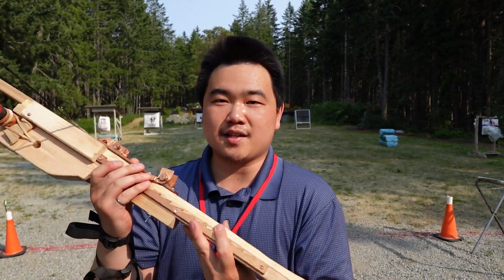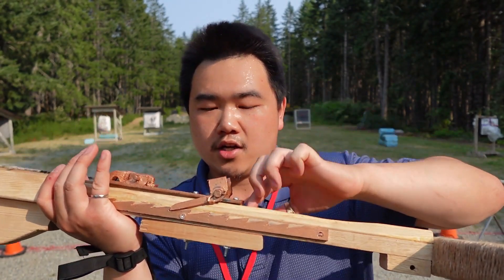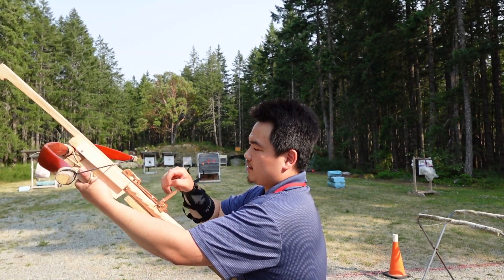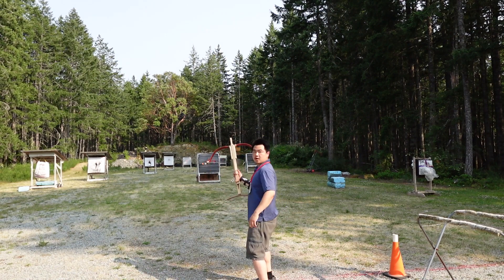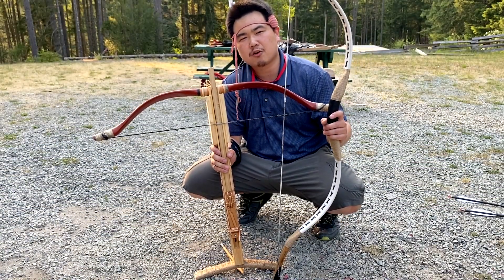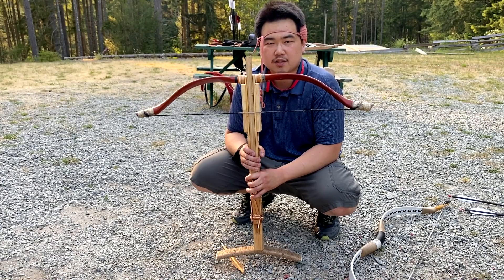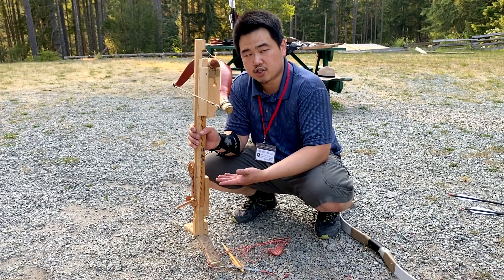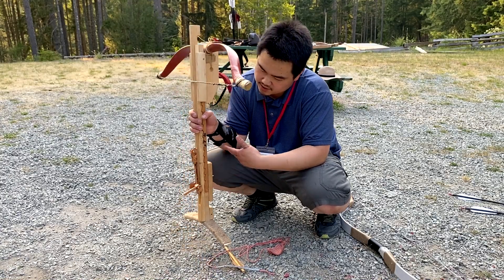Homemade Ancient Greek Belly Crossbow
I made this Gastraphetes crossbow after seeing the reproduction made by Tod's Workshop. Modern reproduction trigger by Acroballistics

I would dispute the idea that the γαστραφέτης (gastraphetes) was *invented/engineered in Alexandria Egypt. Certainly, Heron of Alexandria *wrote* about it in his 'Belopoeica', but that dates from the 1st century AD. An earlier work, the 'Κατασκευαὶ πολεμικῶν ὀργάνων καὶ καταπαλτικῶν‎ ('The Construction of War-machines and Catapults') by Biton of Pergamon dating from either the 3rd or 2nd century BC says of the gastraphetes: "Let the proposed belly-bow (γαστραφέτης) be the one which Zopyrus of Tarentum designed at Miletus." (Biton, 'Construction of War Machines', 61-62). The German scholar Hermann Diels, in his 'Antike Technik' (22-23) put forward the plausible theory that Zopyrus of Tarentum might also be the mathematician known as Zopyrus the Pythagorean in which case he would have lived no later than the mid-4th century BC. Moreover, there is also a theory that the γαστραφέτης (gastraphetes) *might* have been invented by the engineers of Dionysius I of Syracuse in circa 399 BC.
However, it is not the first crossbow invented with archeological evidence. A burial find of a repeating crossbow already exist around 400 BC in China while bronze triggers are as old as 600 BC. But the crossbow itself is likely a stone age invention of unknown origin with primitive triggers.